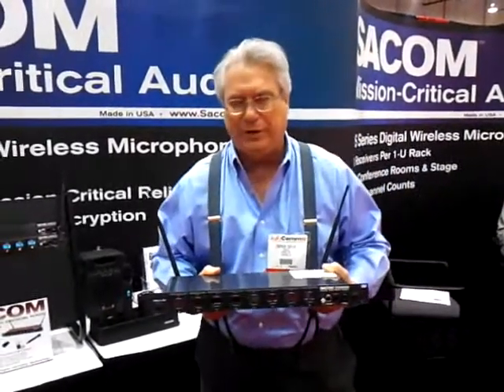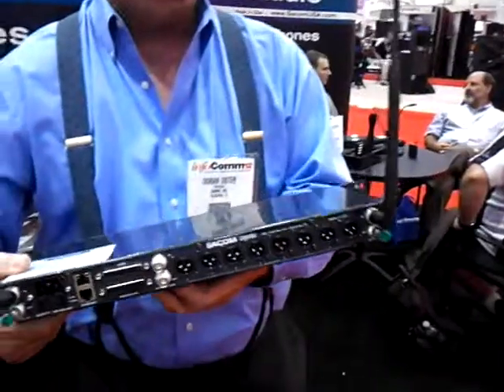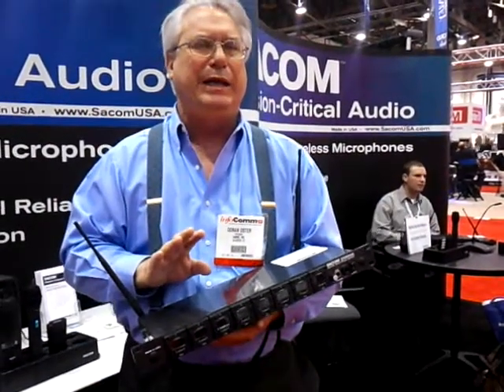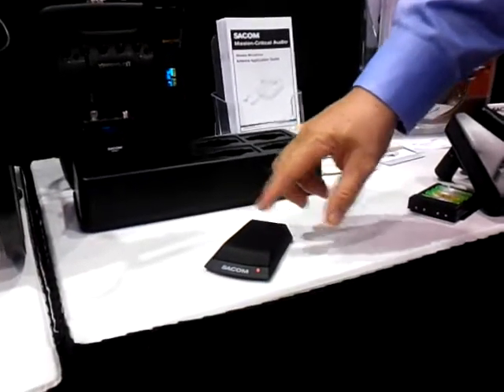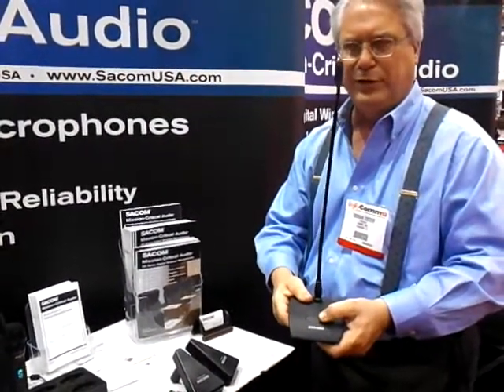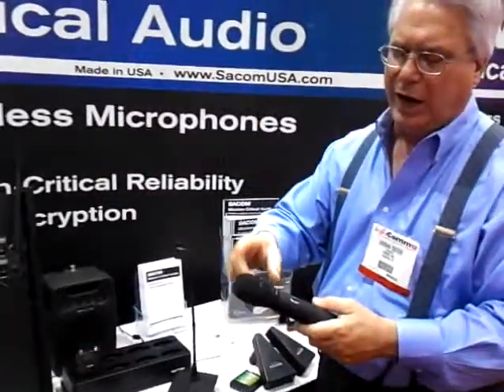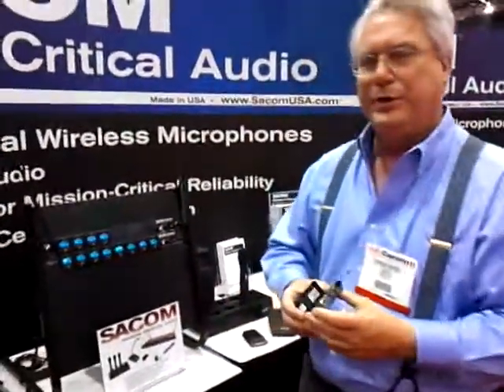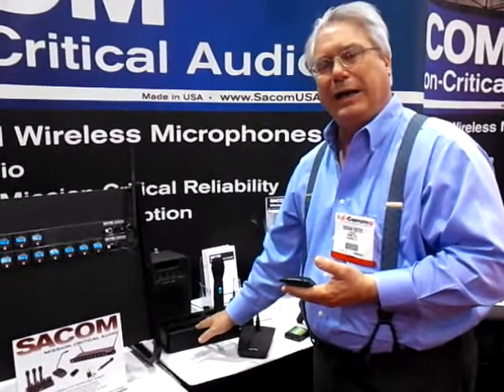Sacom at Infocomm 2012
Doran takes us through the Sacom digital wireless microphone system.